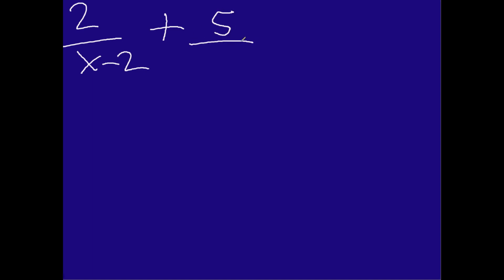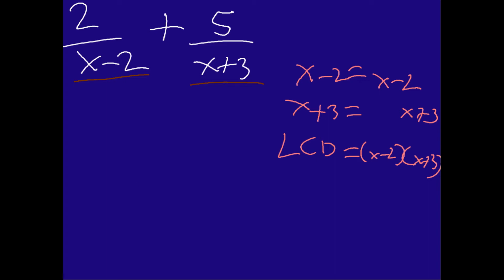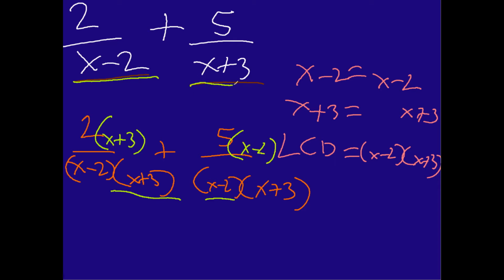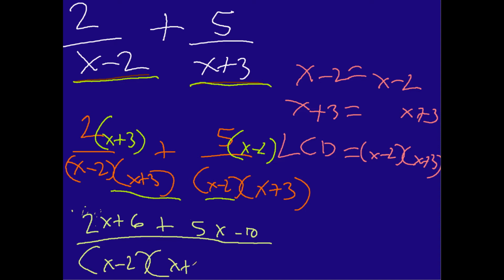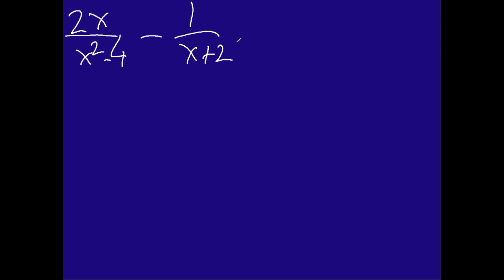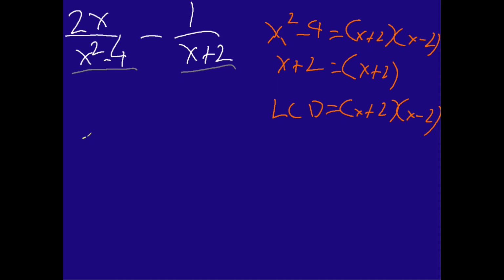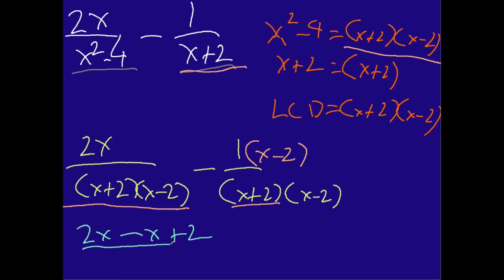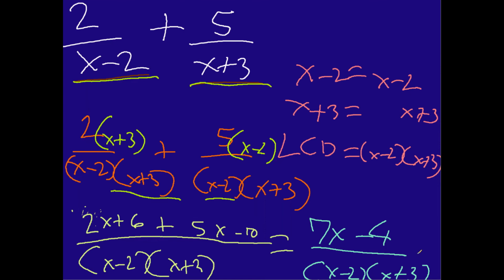Add Subtract Rational Expressions Different Denominators